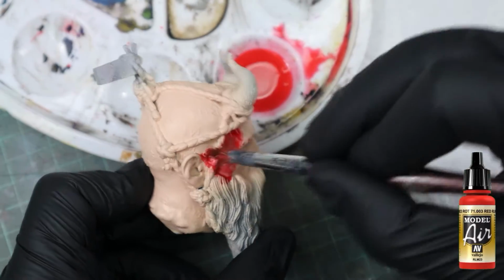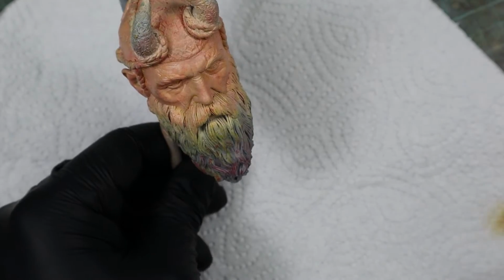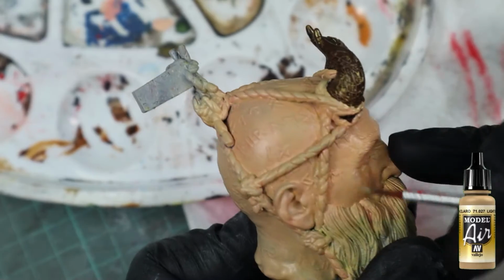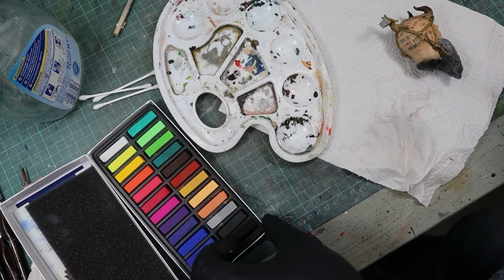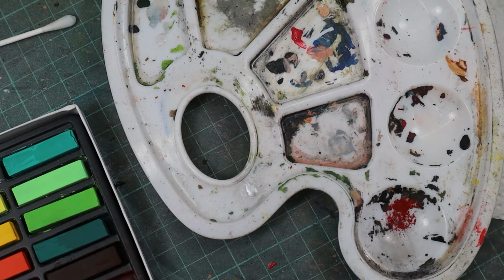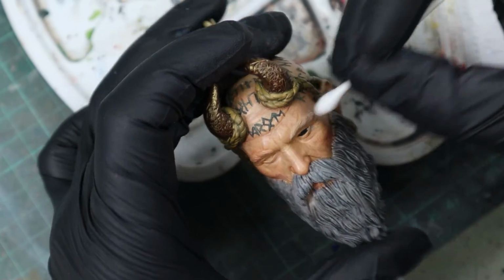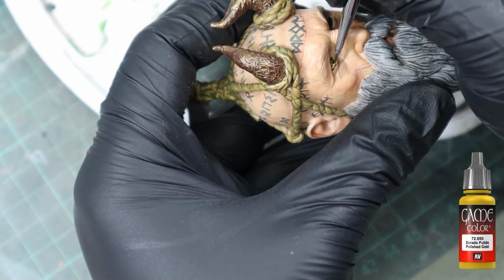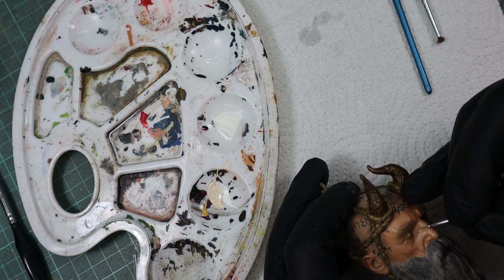God of War Ragnarök 3D Print & Paint Part 1: Painting Mimir's Head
Skip the Struggle, Embrace the Ease! Enhance Your Models with my Eye Decals

If you want to know which projects I'm currently working on for future videos:

⏱️⏱️VIDEO CHAPTERS⏱️⏱️
0:00 - Intro
0:15 - Base coat skin color
0:53 - Skin tone tinting with washes
2:50 - Painting his horns
03:20 - Painting the rope
03:40 - Painting his neck
04:00 - Painting his beard
04:21 - Tattoo painting
04:56 - Final details
10:49 - The end result